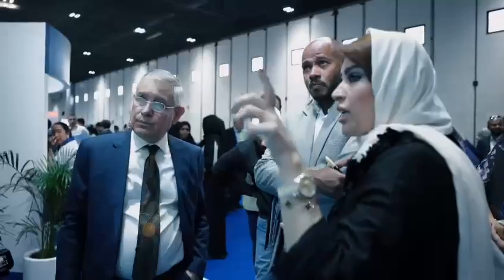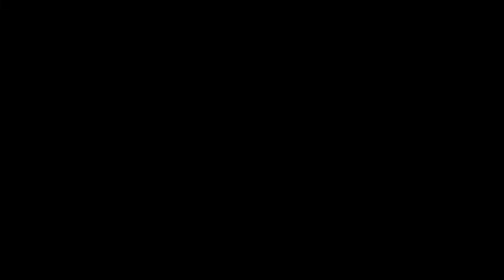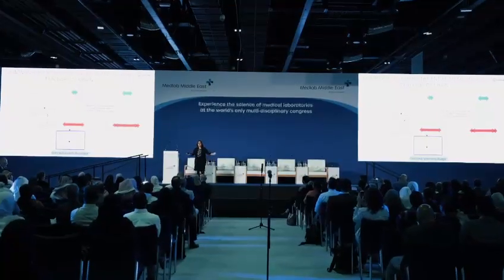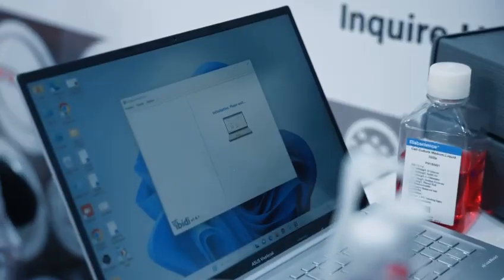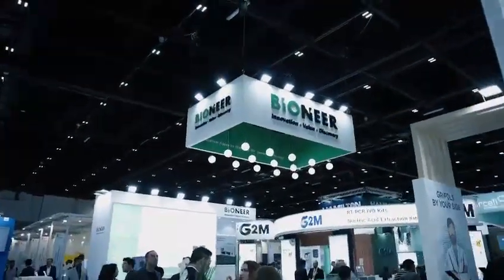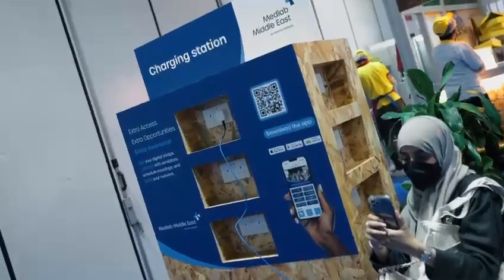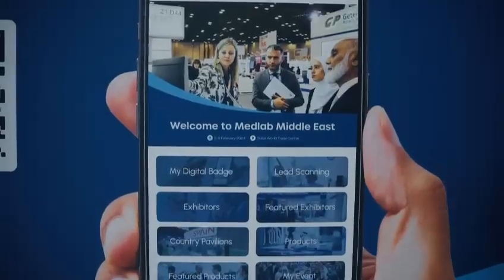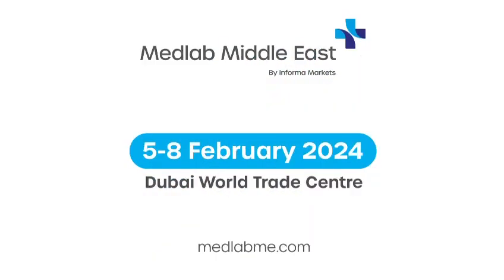MedLab Middle East 2024 - Day 1 highlights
Highlights video from day one of MedLab Middle East produced and filmed by Smart Digital.